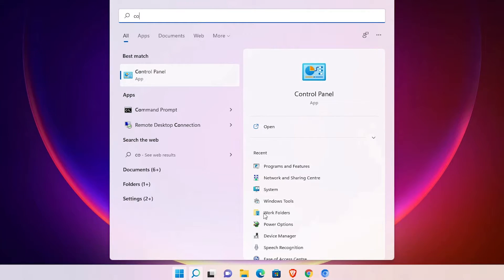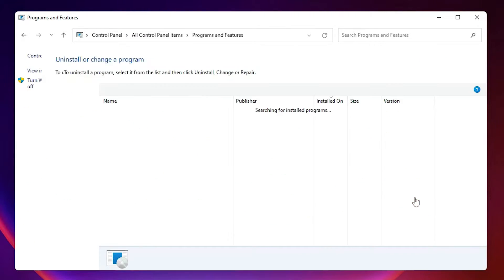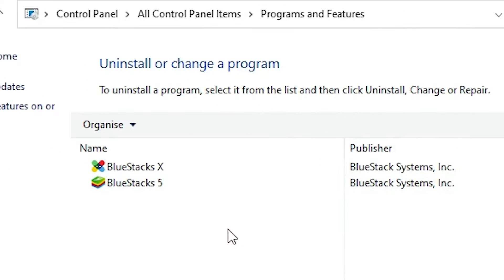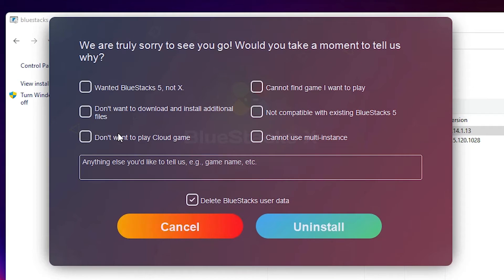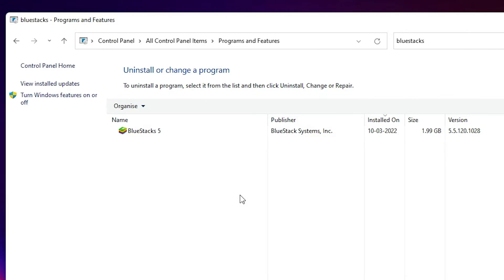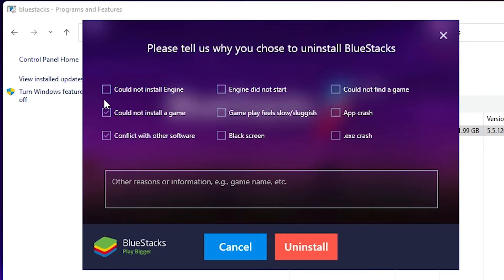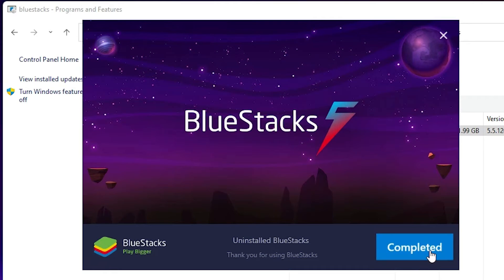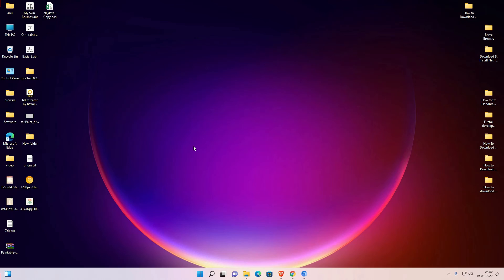How To Completely Uninstall BlueStacks 5 & BlueStacks 10 From Windows 11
How To Completely Uninstall BlueStacks 5 & BlueStacks X  From Windows 11 from PC or Laptop by the simplest Way.